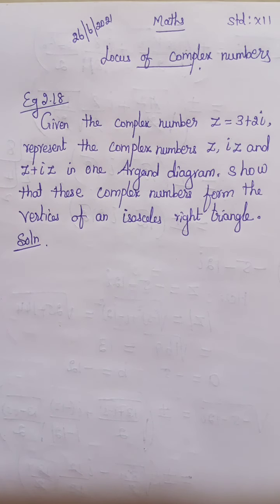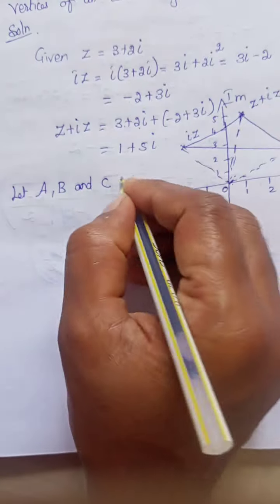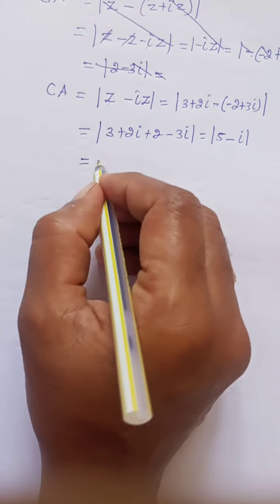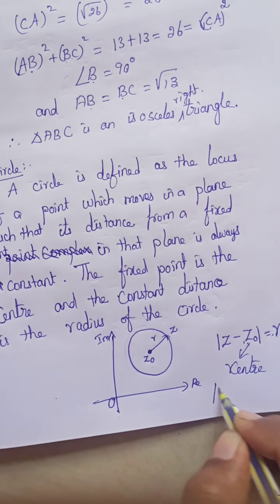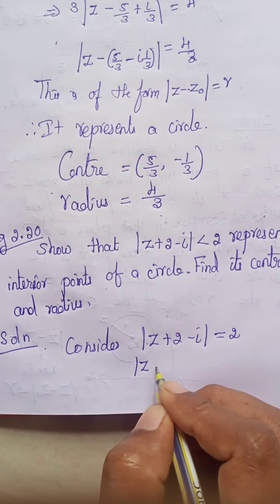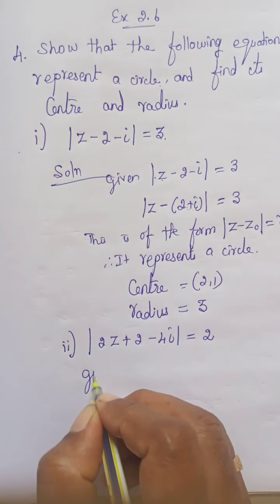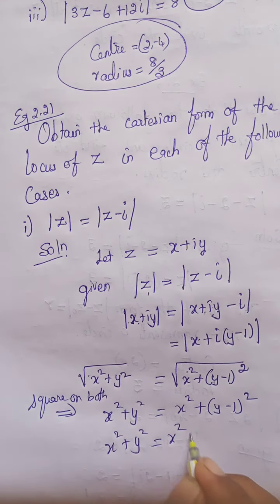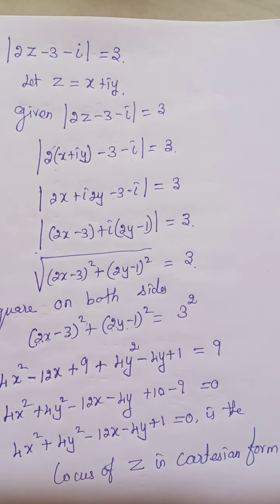GRADE 12 l maths l locus of a complex number l 26/06/2021l 10.10am